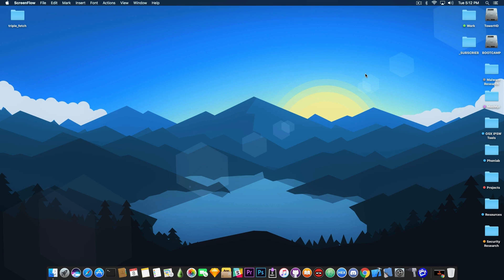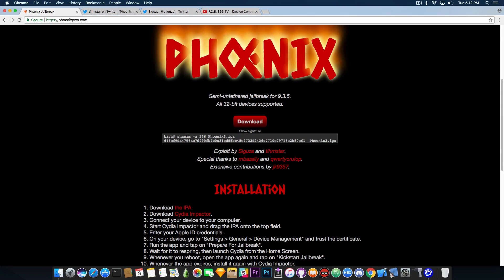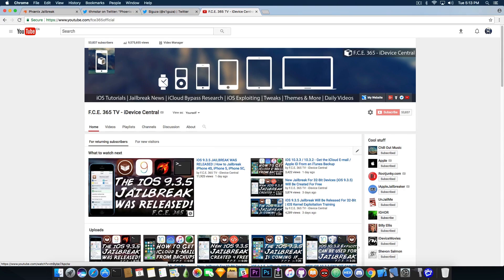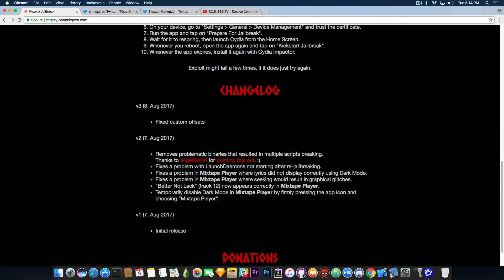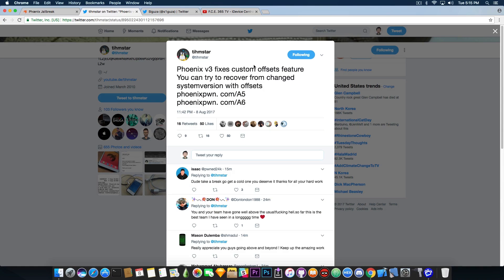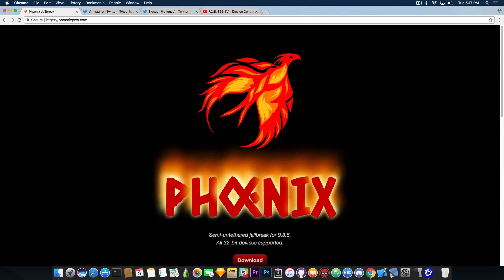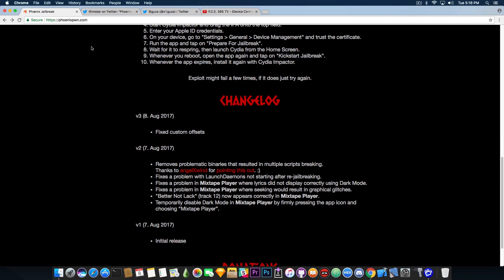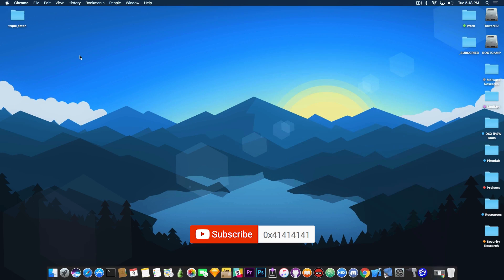Phoenix Jailbreak For ALL 32-bit Devices Running iOS 9.3.5 Has Been UPDATED (v3)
Today, @tihmstar and @s1guza, the developers behind Phoenix Jailbreak for iOS 9.3.5 32-Bit have updated the Jailbreak to v3. Previously in version 2 that appeared a couple hours after the initial release, the developers have fixed some bugs that caused LaunchDaemons to not start and some problematic binaries that resulted in multiple scripts breaking along with some fixes for the Mixtape Player part of the application. In version 3, they've fixed custom offsets.

Phoenix Jailbreak works only on 32-Bit devices but if you have iOS 9.3.5 on a 64-Bit device, I do not recommend updating for the moment. Please keep in mind that some people re-upload the Phoenix jailbreak IPA on the internet, the developers recommend against downloading the mirrored IPAs from these unknown sources as it is quite easy to bundle the IPA with some malware.
Always download from the official Phoenix website to stay safe and to download updated IPAs.